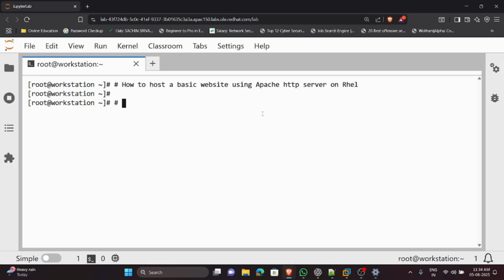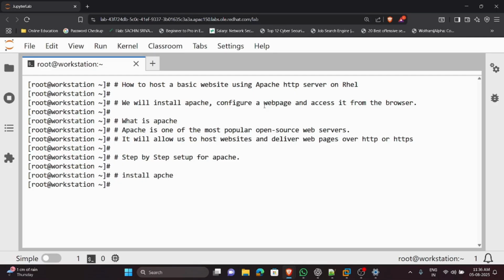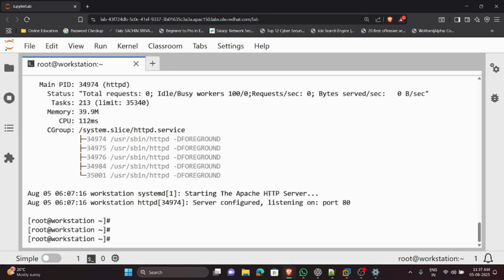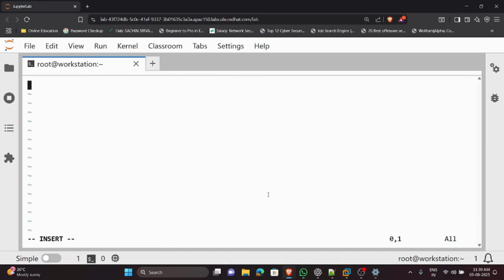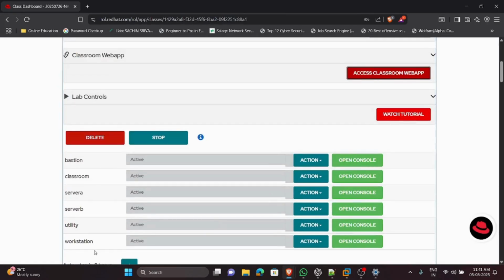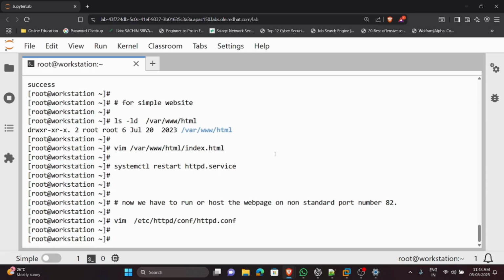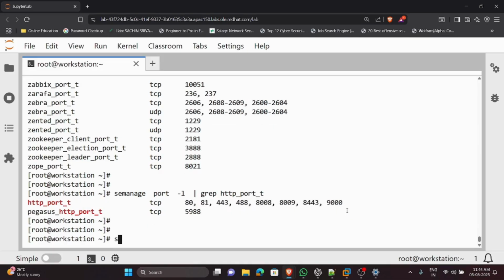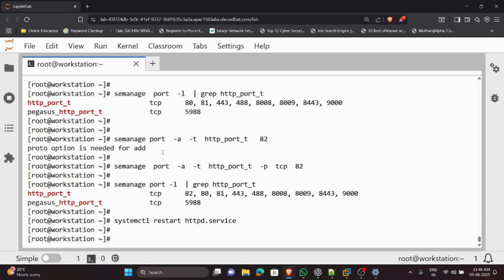Host a Basic Website on RHEL | Hawkstack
In this tutorial, learn how to host a simple website using Apache HTTP Server on Red Hat Enterprise Linux (RHEL). Whether you're a beginner or brushing up your Linux skills, this video walks you through everything from setup to going live!

✅ What You’ll Learn:
What is Apache and why it’s used

How to install Apache on RHEL

Starting and enabling the Apache service

Allowing HTTP traffic through the firewall

Creating and serving a basic HTML website

Running Apache on a non-standard port (82)

Making necessary changes in httpd config and SELinux settings

Perfect for students, sysadmins, or anyone interested in Linux-based web hosting.